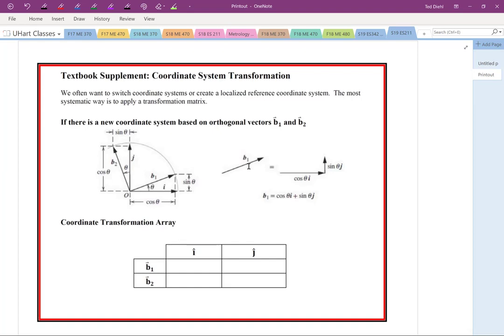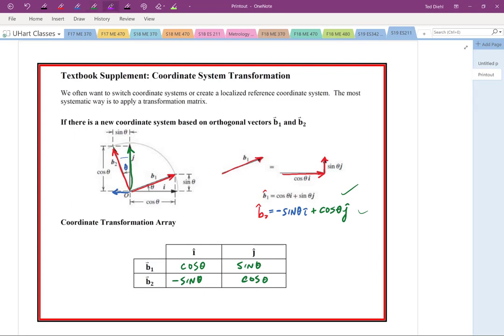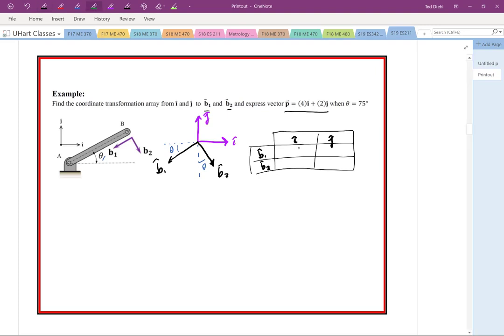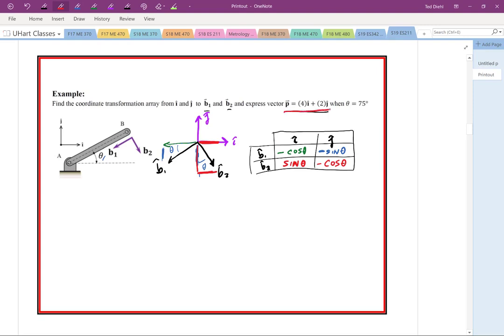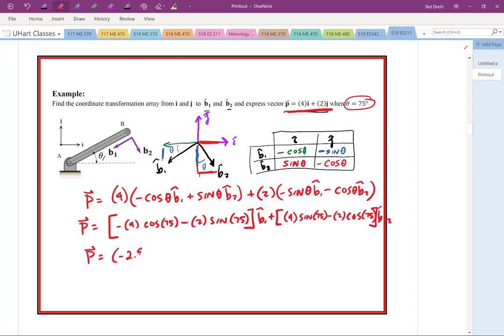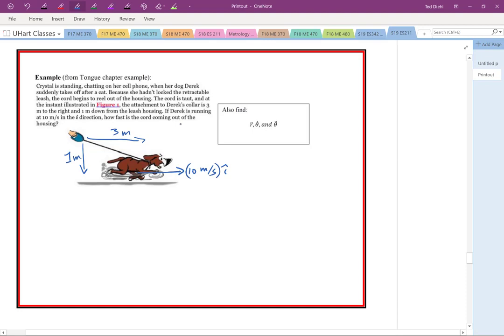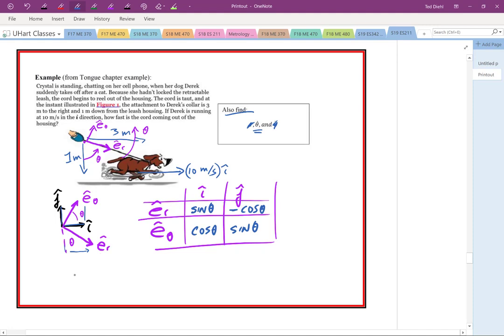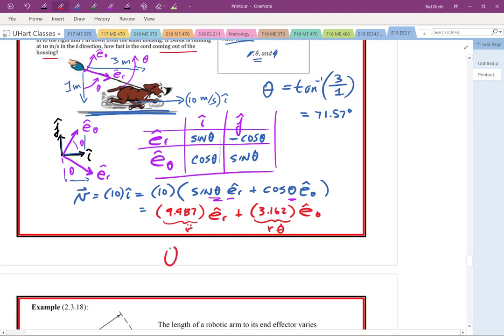Dynamics, Particle Kinematics, Polar Coordinates with Transformation Part 1 (S19 ES211 Class 4)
Path and Polar coordinates were both included in Class 4 in Spring 2019, but are now split so Path coordinates are covered in Class 4 and Polar in Class 5.  I'll re-record these examples and actually work them out step by step in future videos.

Dynamics topics and examples created for classes at the University of Hartford, but I hope others will find them useful.

Textbook used:  Tongue, Benson H., and Sheri Sheppard. Dynamics: Analysis and design of systems in motion. John Wiley & Sons, 2005.